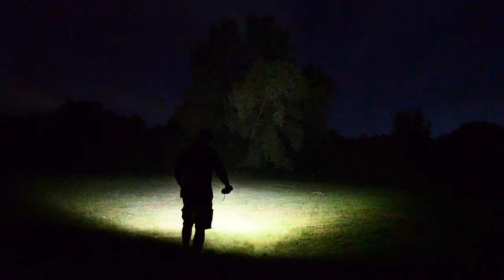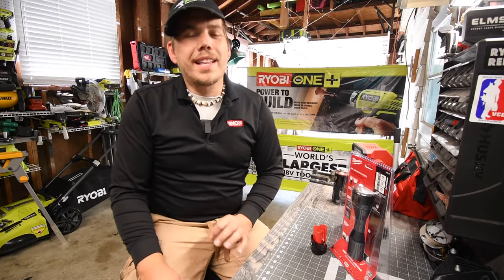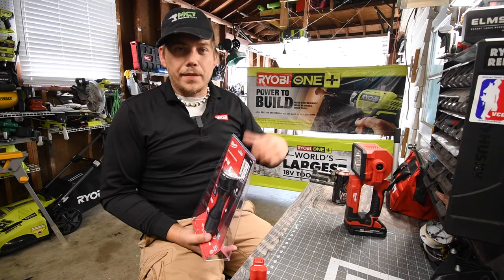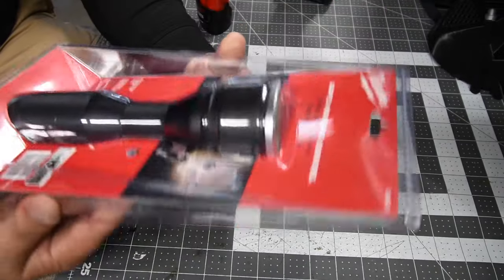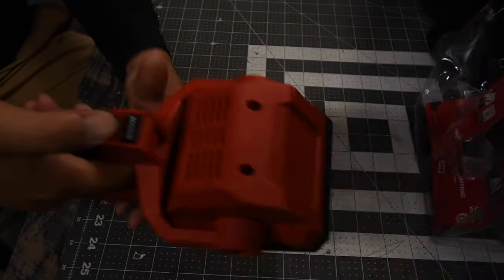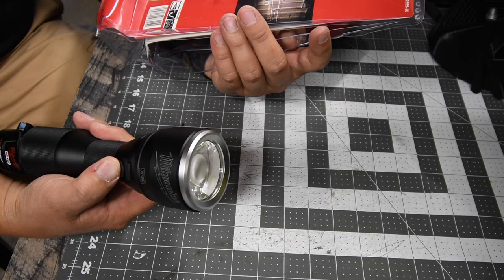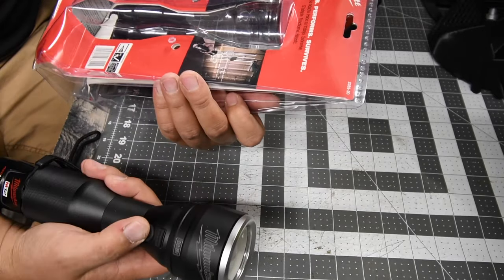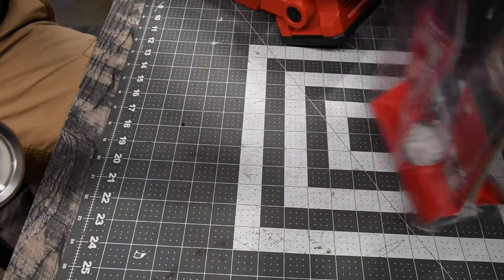Milwaukee M12 Flashlight